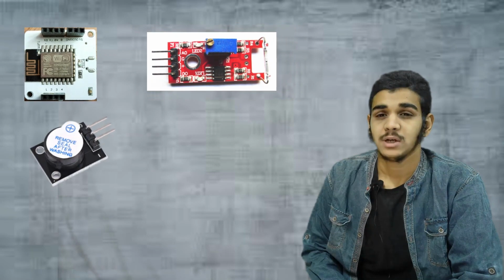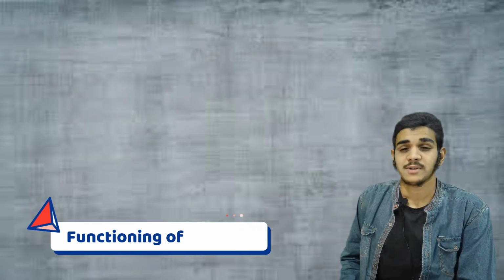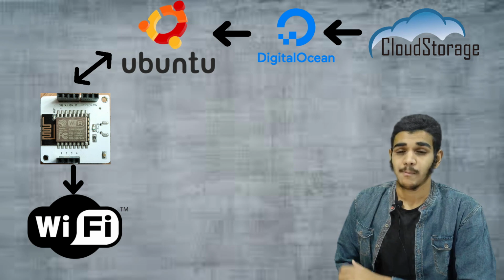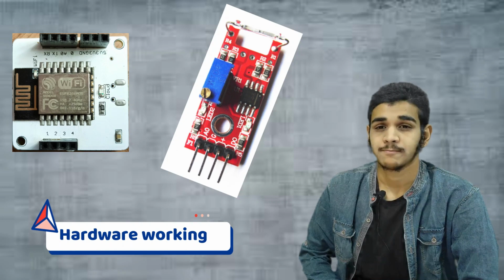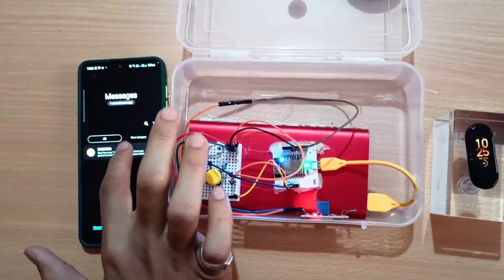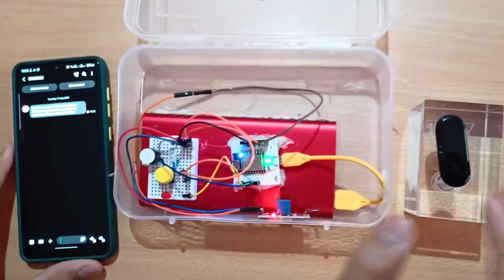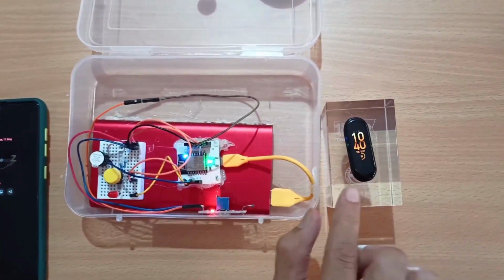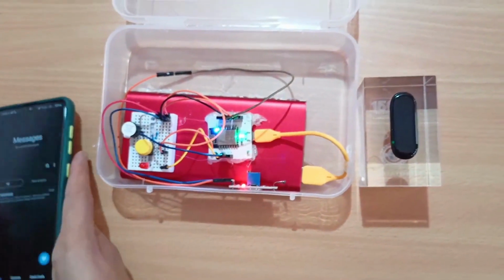Medicine Reminder box||By BEEP sound||& TEXT message to mobile || Using Bolt module & Twilio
This medicine reminder box will remind the patient to take medicine on time. This box is helpful for older people and people who forgot to take medicine because of their busy schedules.
The box will make a beep sound on the set time, if the patient missed, it reminds again after 5 minutes and after 10 minutes it will send the text message to the caretaker person of the patient.

0:00 Introduction
0:32 Features of box
1:19 Components requirement
1:38 How patient will operate the box
2:21 About system
3:39 Working of hardware
4:44 Detail explanation
5:24 Working of Medicine reminder box

Components required:
Bolt Wi-Fi Module
Red & Green LED
Jumper wires
Active buzzer
Reed switch sensor